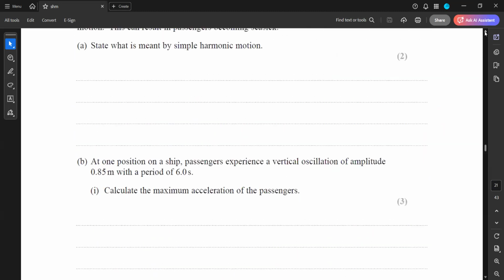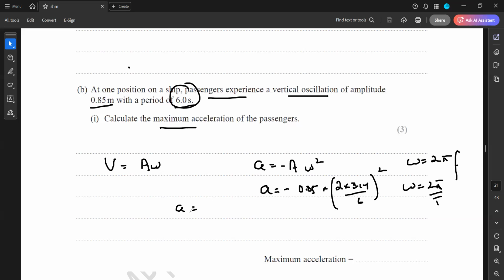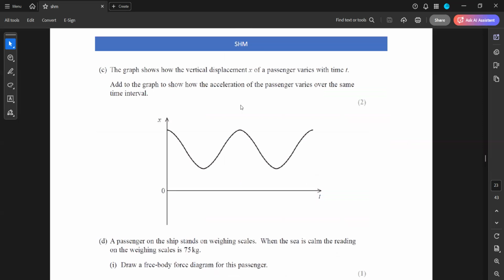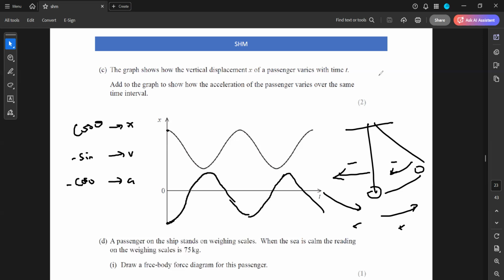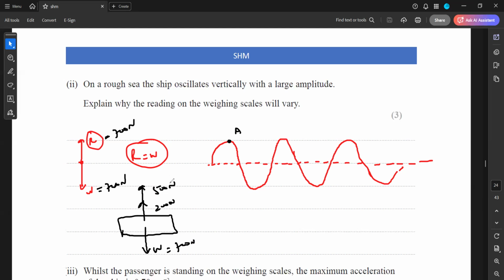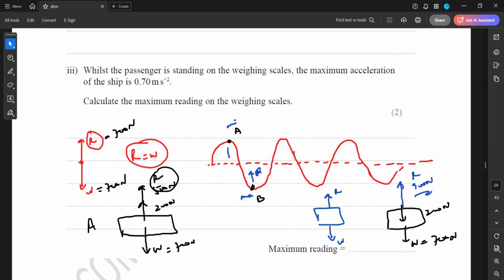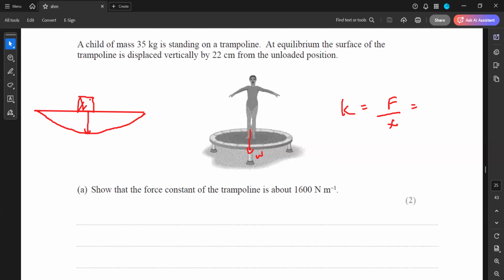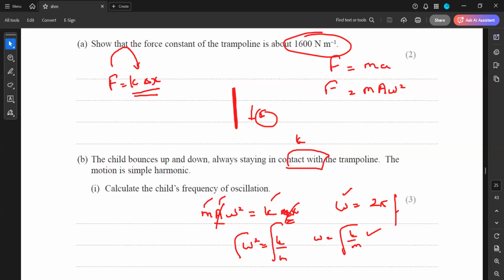Simple harmonic question 10 A2 Physics Unit 5